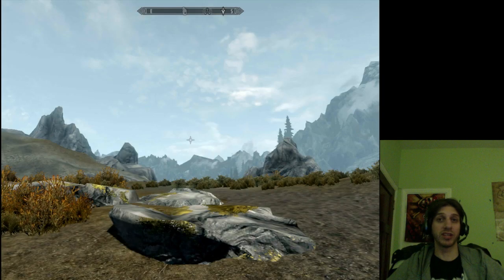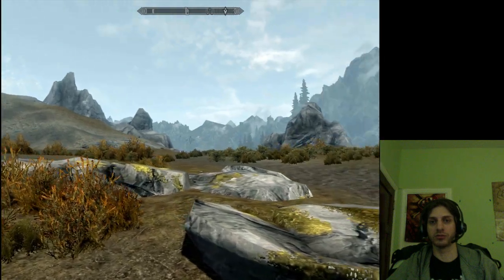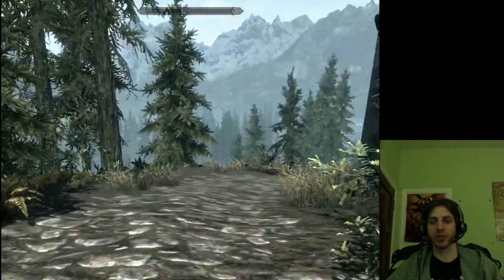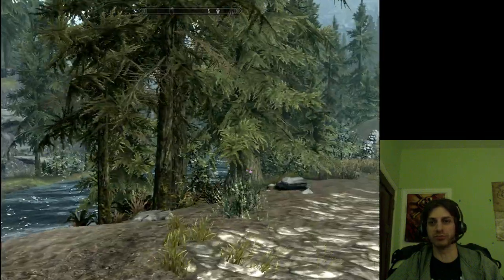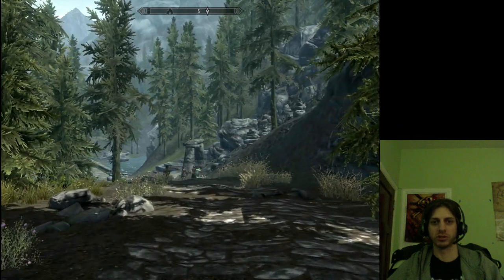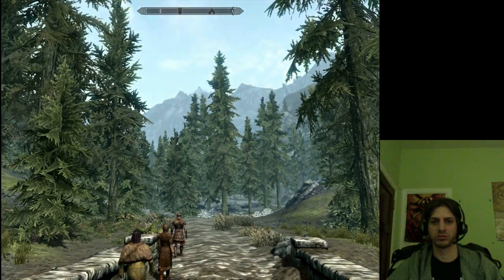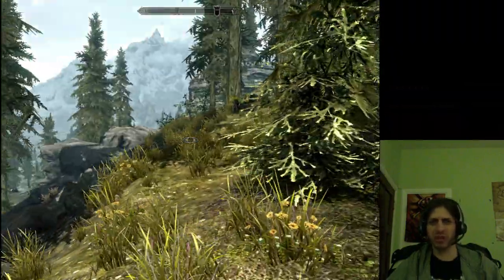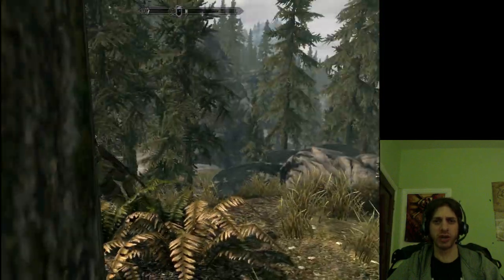HD - Lets Play Skyrim [074]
Difficulty: Expert.